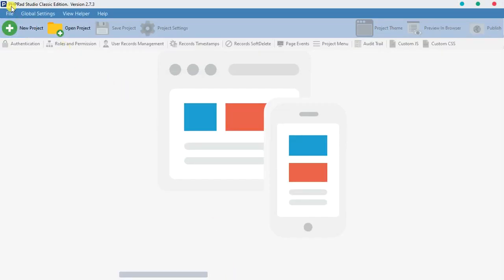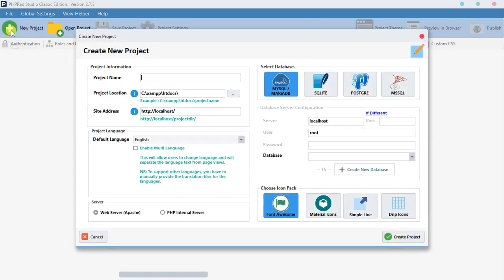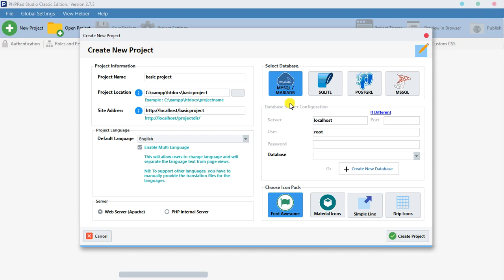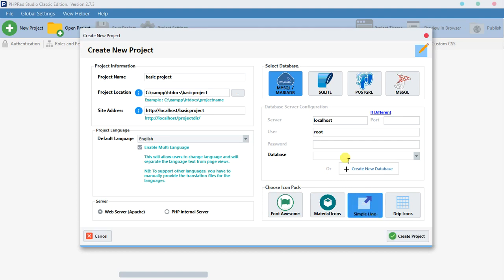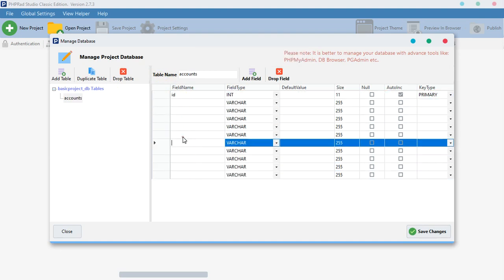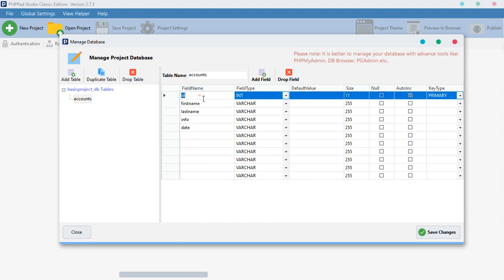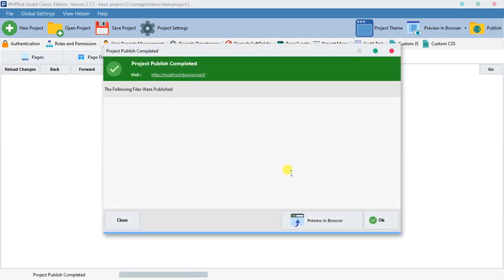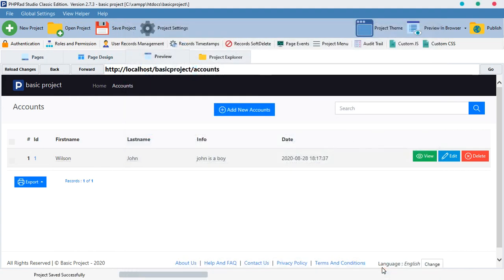PHPRad Basic Tutorial #02 creating project